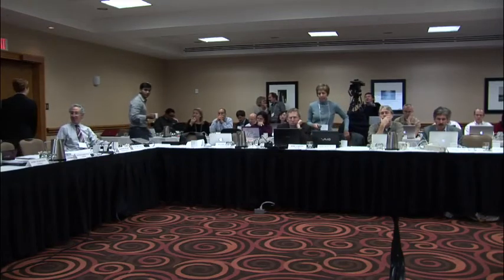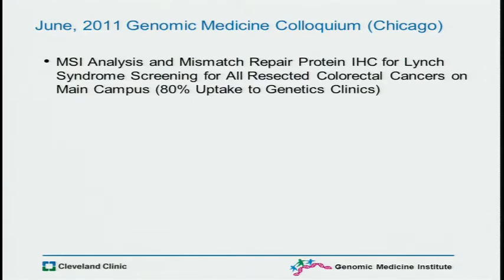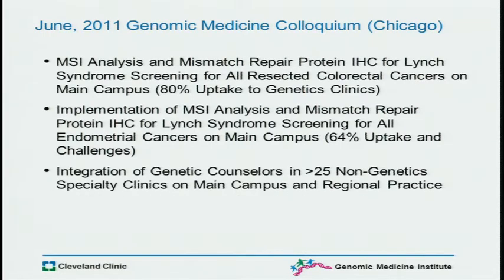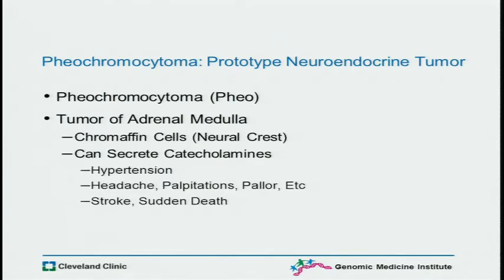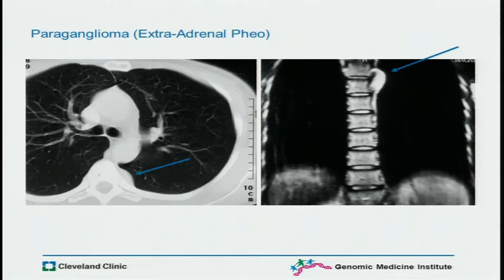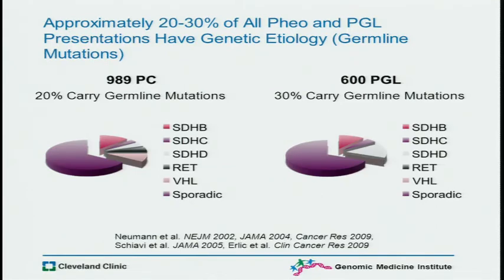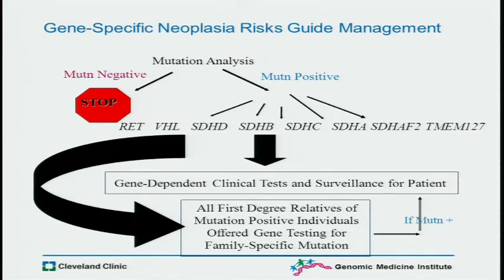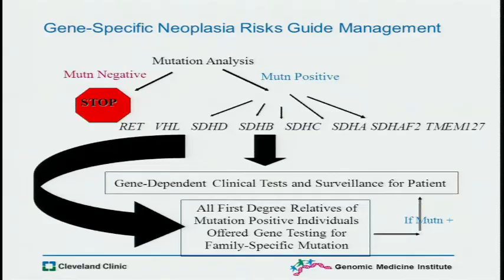GM2: Colorectal, Endometrial, Neuroendocrine Cancers - Charis Eng